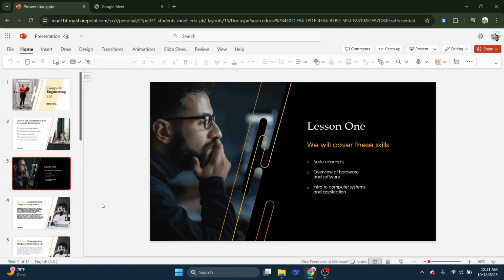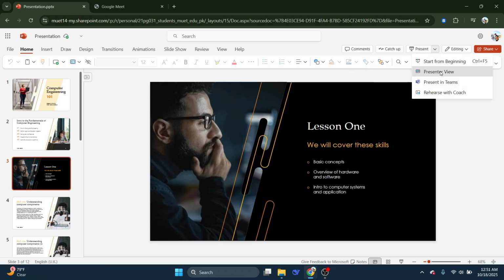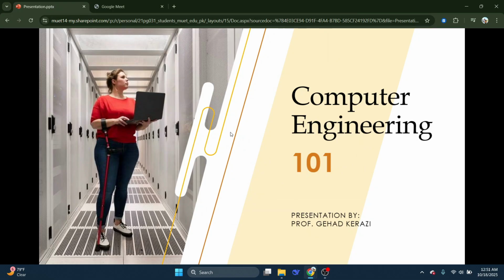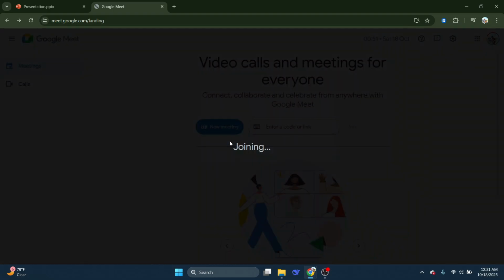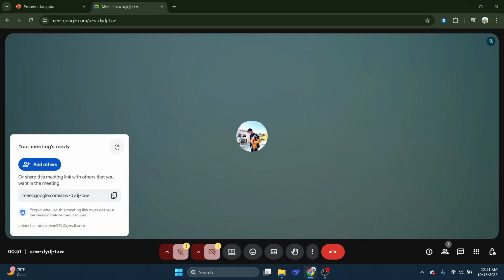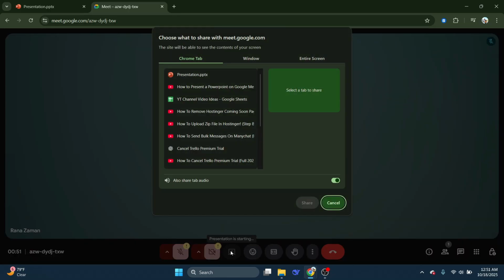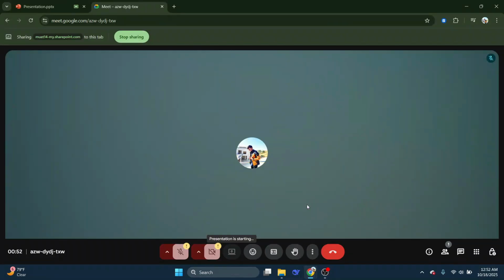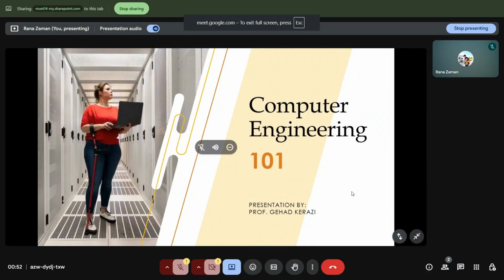How To Present a PowePoint (PPT) On Google Meet - Step By Step (2026 Guide)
In this video, you’ll learn how to present a PowerPoint (PPT) on Google Meet easily in 2026. We’ll show you step-by-step how to share your slides, use presentation mode, and ensure a smooth experience during online meetings or classes.